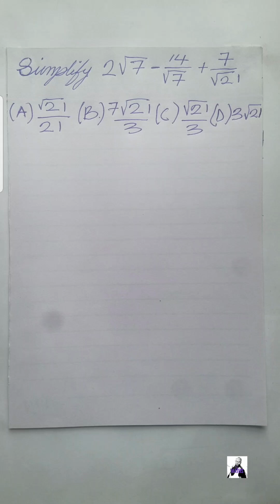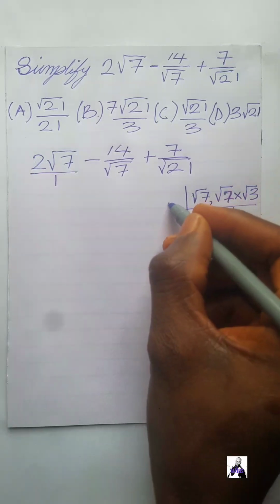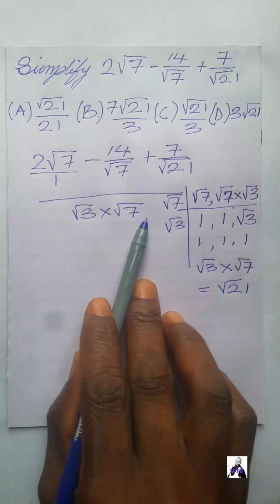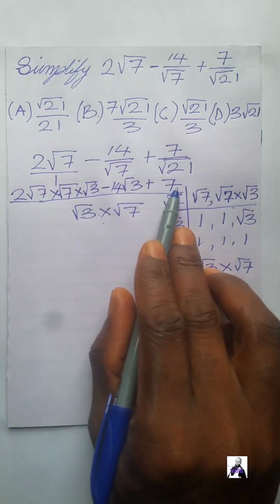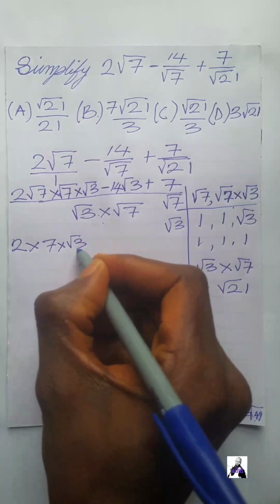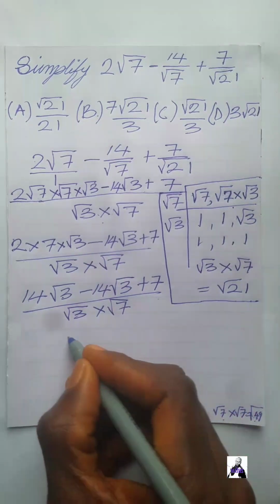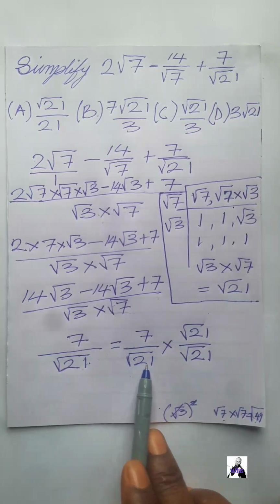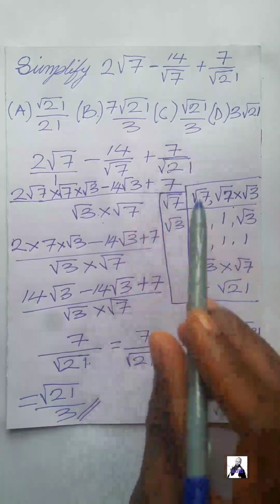WAEC past question on Mathematics 2021. Objective, question 12.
Simplify 2√7 - 14/√7 + 7/√21